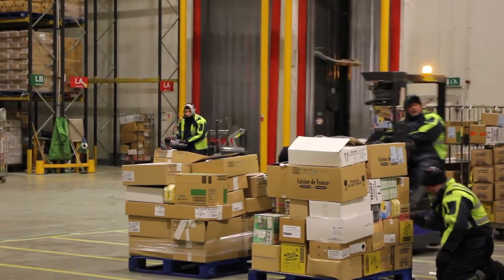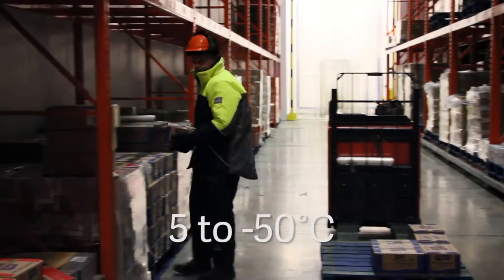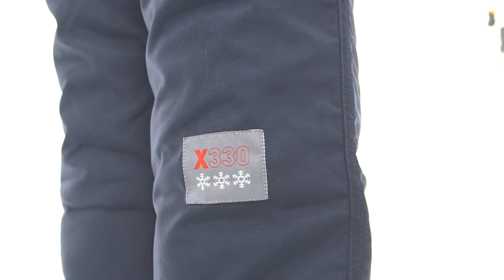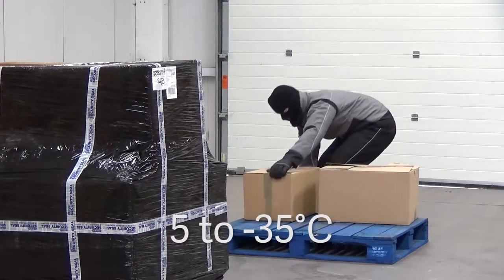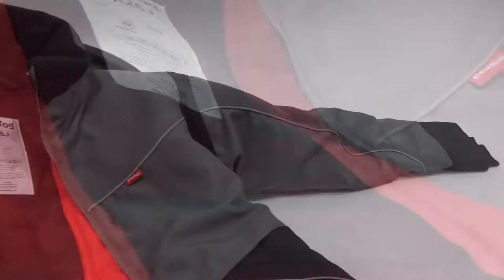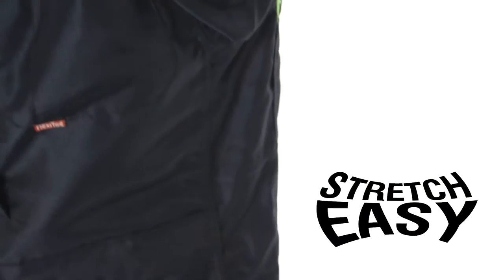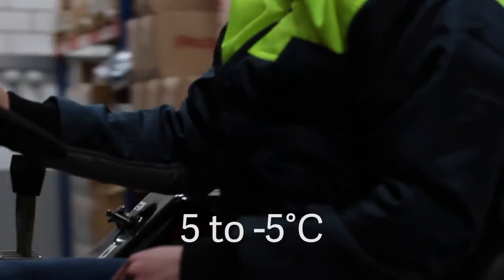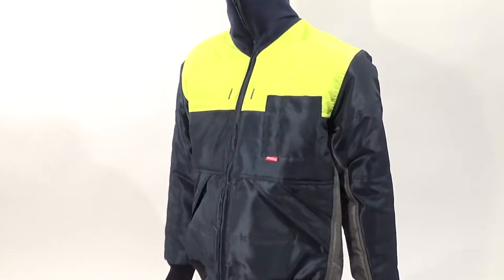Flexitog Coldstore Clothing Range Temperature Guide